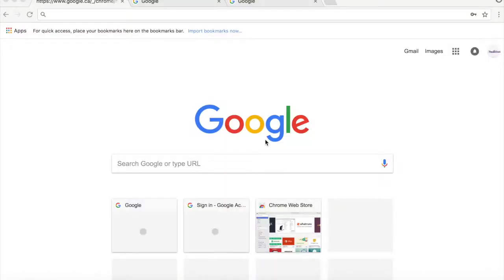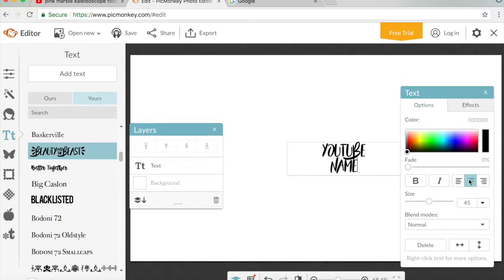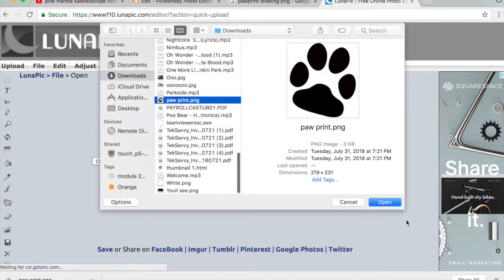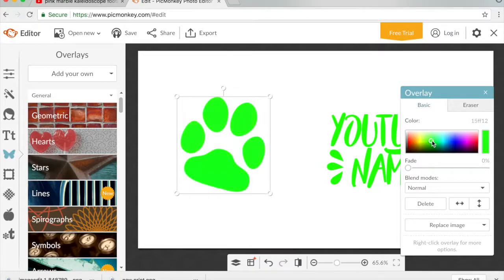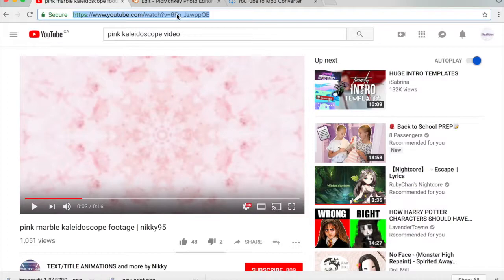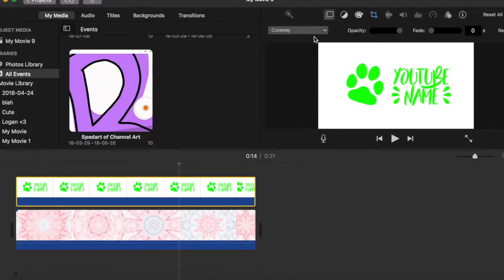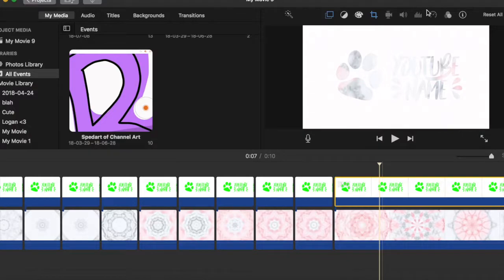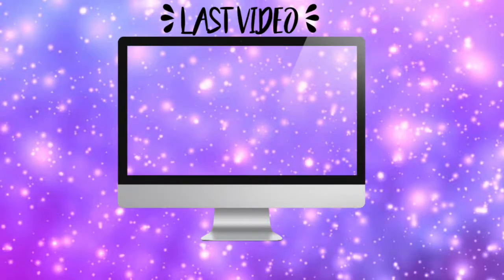Kaleidoscope Intro Tutorial With iMovie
I saw someone make a video like this but it was hard to make so i decided to make a video that explained it more and i'll link the original video down below. it looks hard but it really isn't and i figured out most of this stuff by looking it up 😂